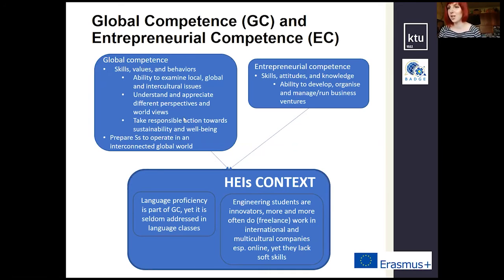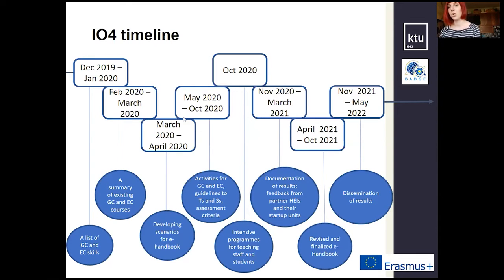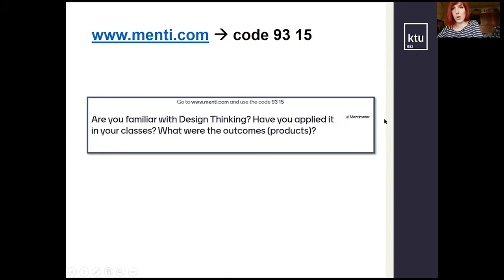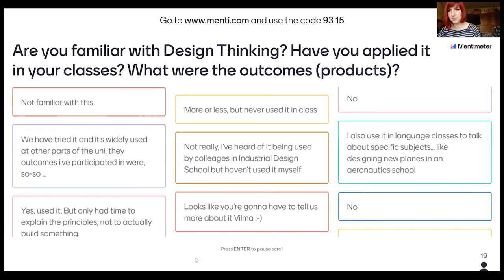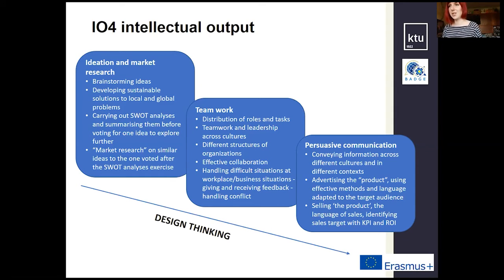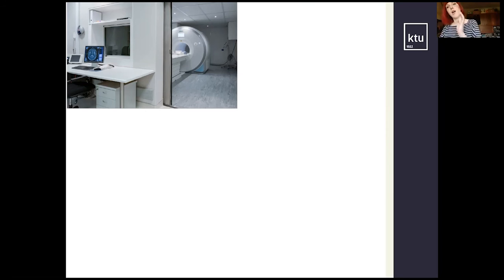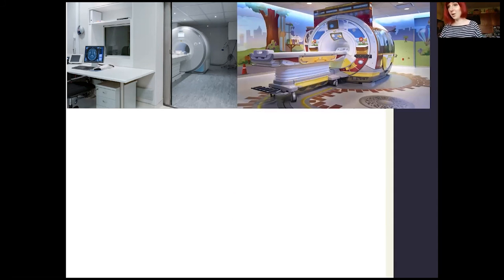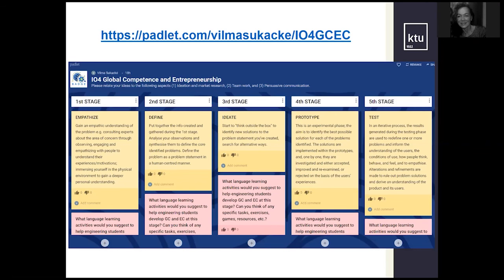IO4: Global competence and entrepreneurship 2020